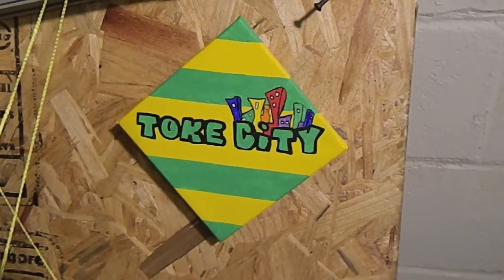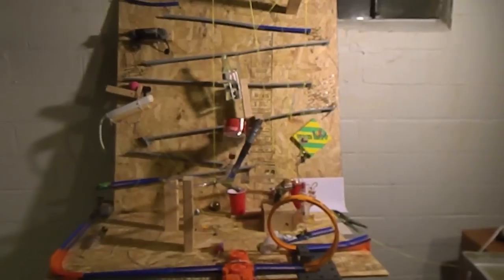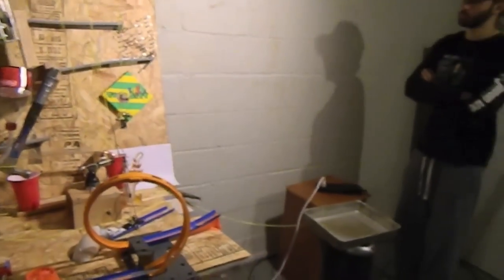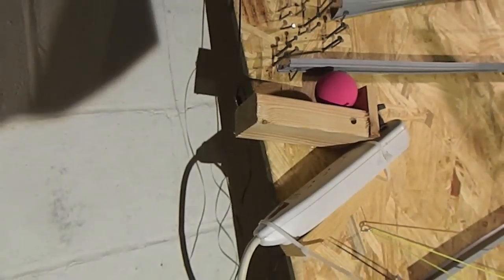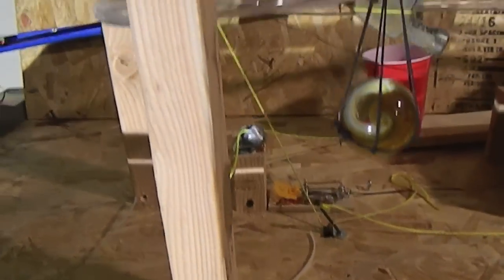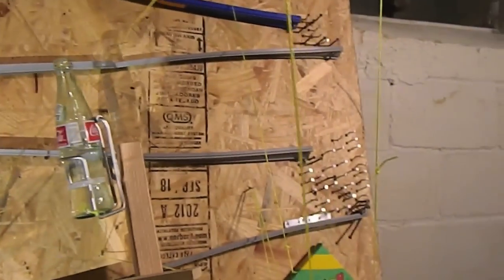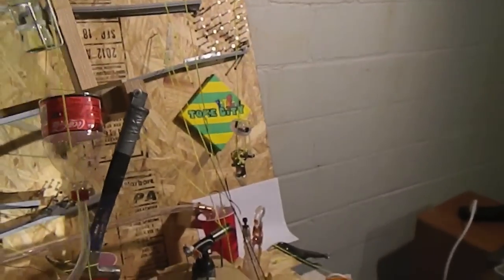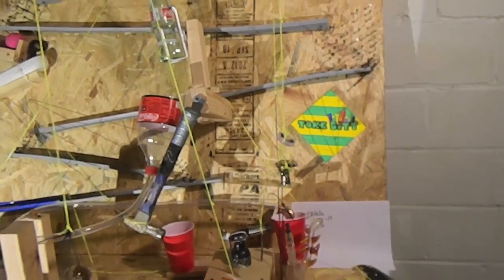TokeCity.com Dab Machine